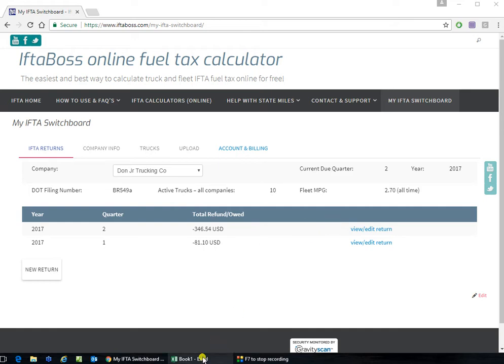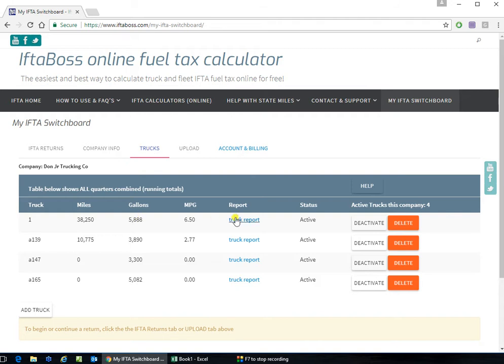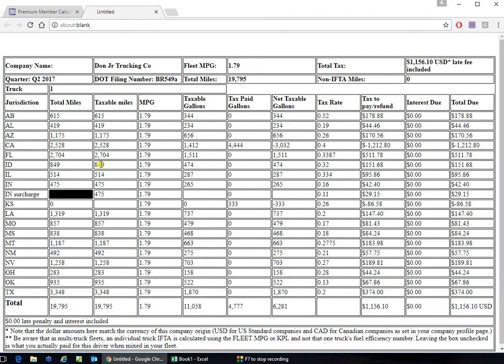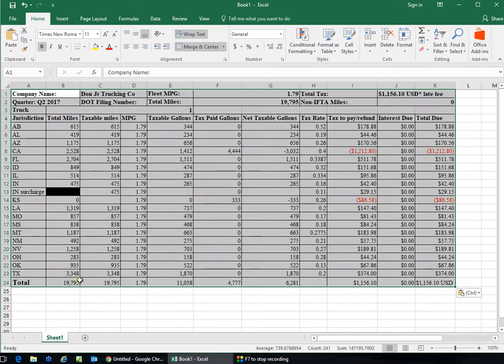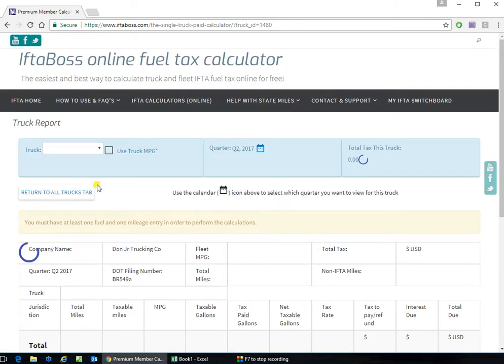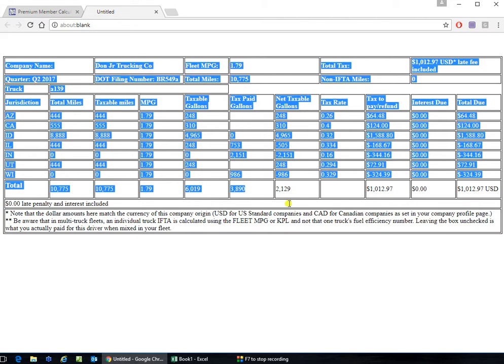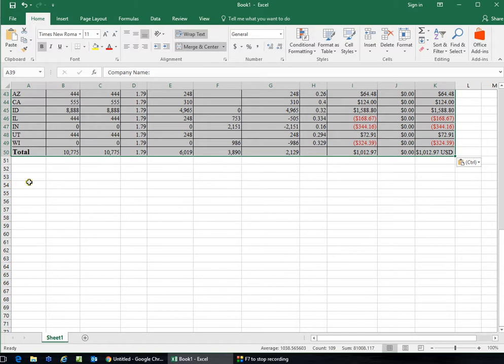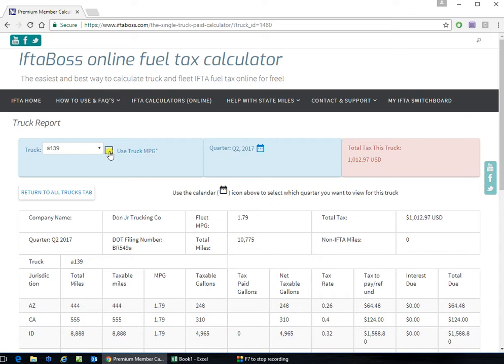How to copy multiple truck IFTA reports into one spreadsheet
Instruction video from IftaBoss.com on how to copy all of the individual truck fuel tax reports from a particular quarter into one Excel spreadsheet.